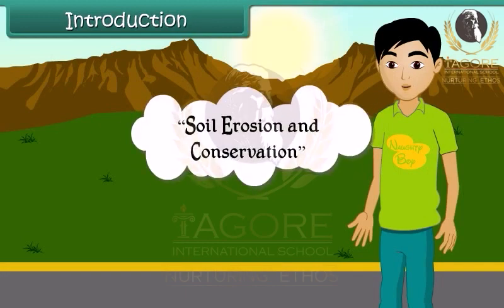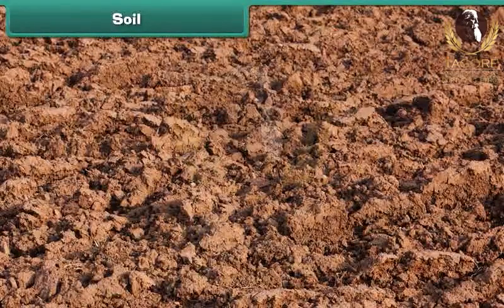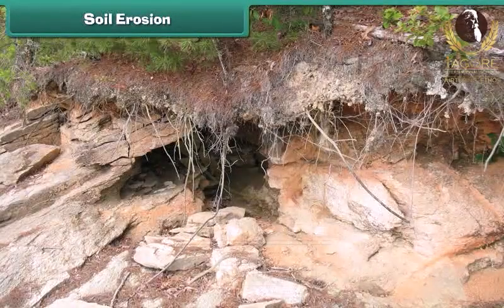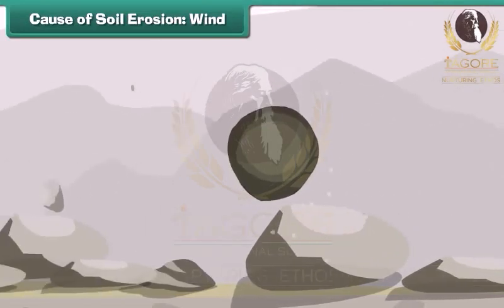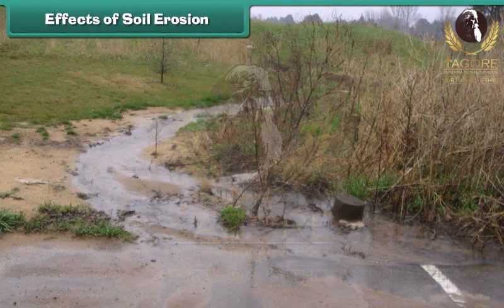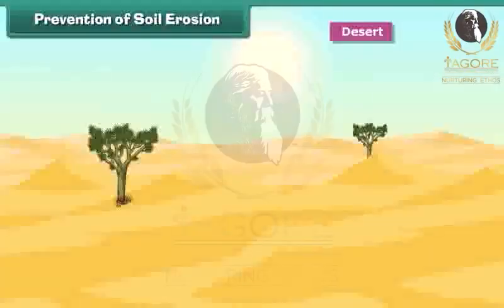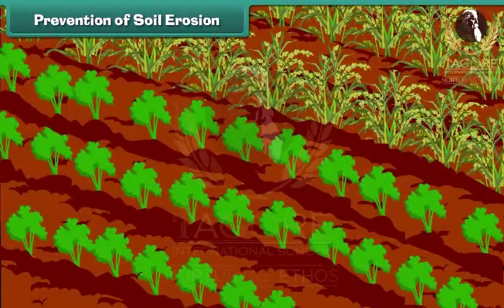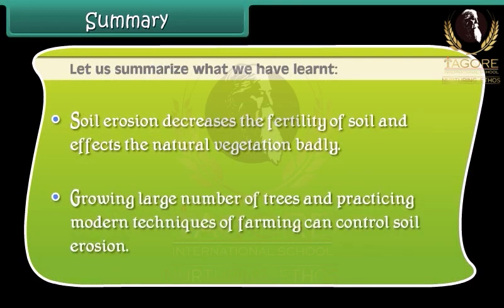Class 5th || Science || Soil Erosion and Conservation || Tagore International School, Sakri Bilaspur